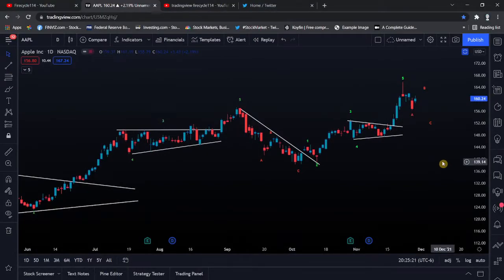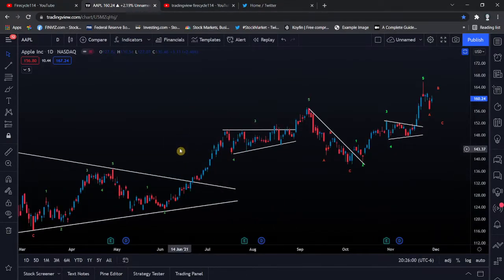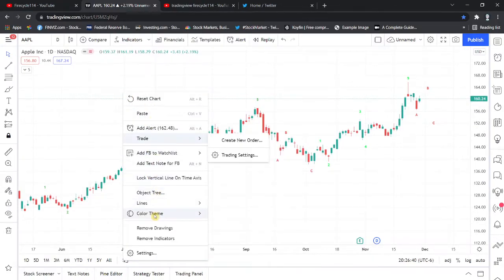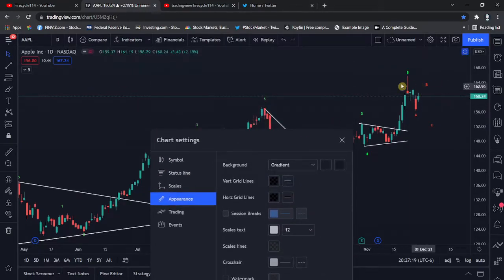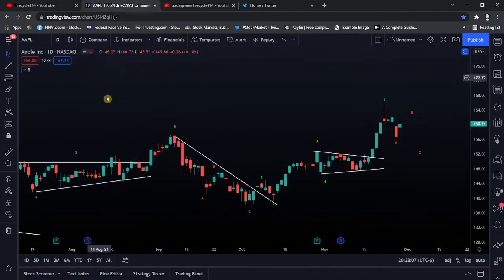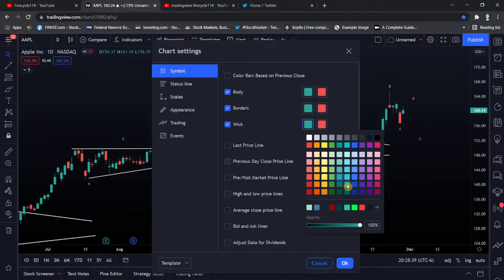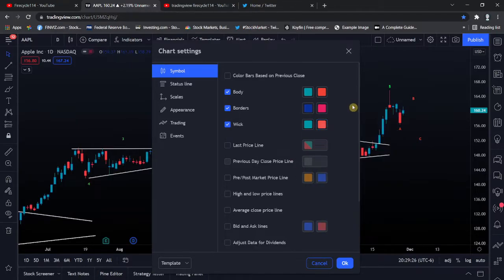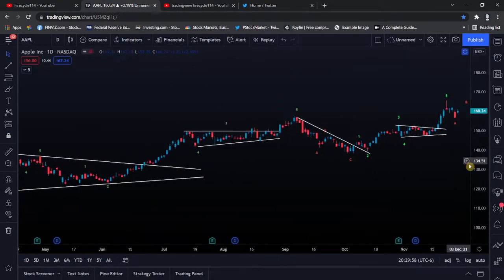📈 Trading View Setup & Settings | Colors ✏️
In this video, I go over my setup for TradingView and how you can get my colors.

If you guys haven't already bought TradingView Premium, They have a Black Friday Deal 60% + Free Month (Only Comes in Once a Year)